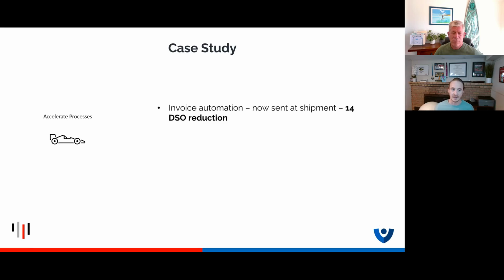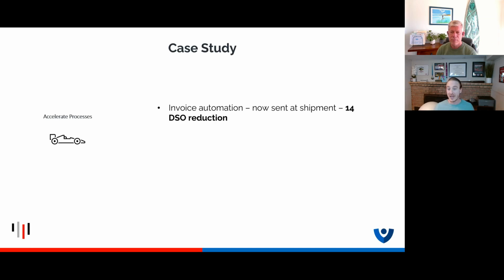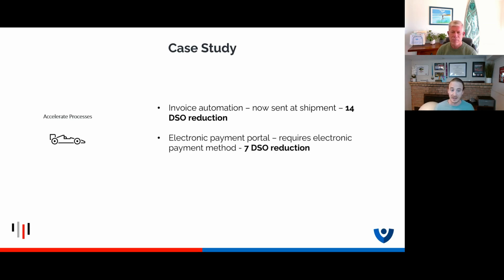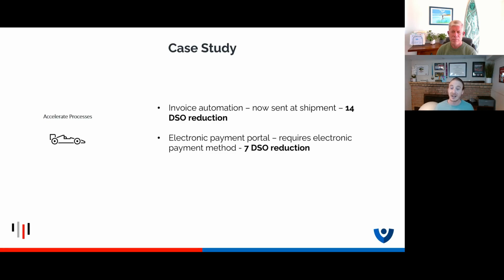How Do You Achieve Your Cash to Cash Goals?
SAYVA Solutions' Senior Vice President of Strategic Operations, John Kasian, discusses with  HighBeam Analytics CEO and Founder, Peter O'Sullivan, a case study in improving cash flow velocity within the "cash-to-cash" cycle (sales through deposit).